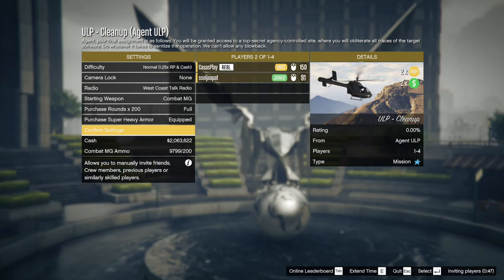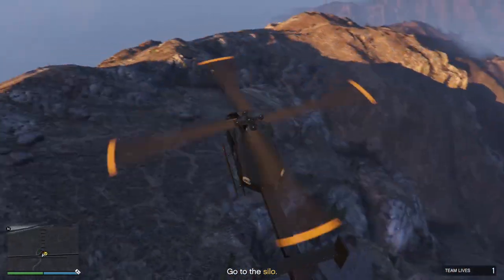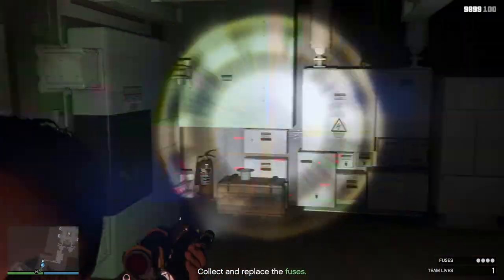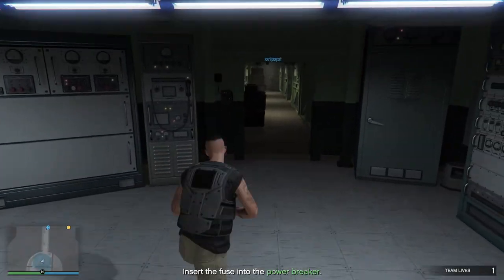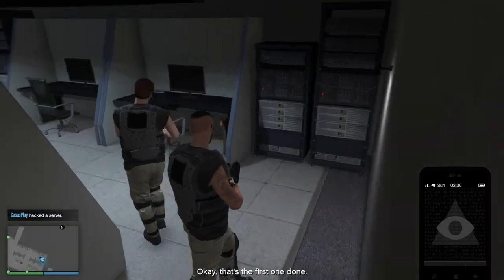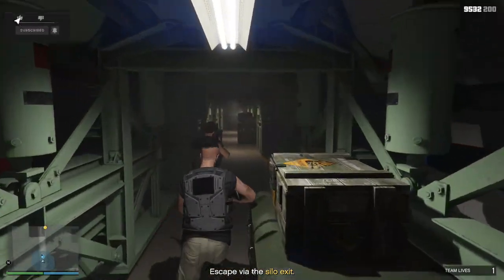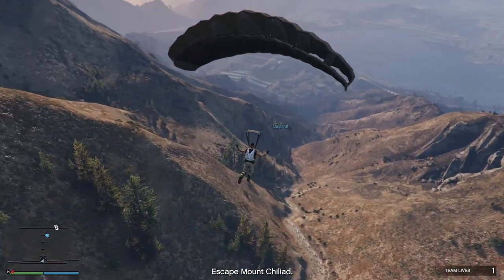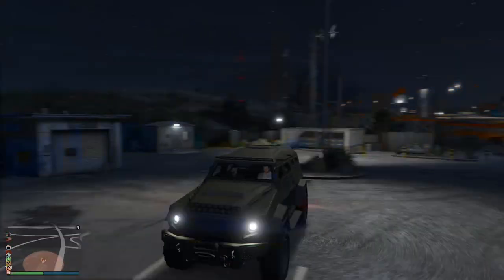GTA Online Operation Paper Trail (Criminal Enterprises Gameplay) - Part 6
GTA Online Criminal Enterprises Gameplay (ULP Missions) Walkthrough Gameplay Part 1 includes a first look at the GTA Online Criminal Enterprises Gameplay (ULP Missions). GTA Online Criminal Enterprises Gameplay (ULP Missions) Gameplay Walkthrough will feature the Full Game. This GTA Online Criminal Enterprises Gameplay (ULP Missions) Gameplay Walkthrough will include a Review, all Multiplayer Kits, First Impressions, All Guns, All Equipment, All Maps, All Attachments, 2022 Gameplay, All Scenarios, New Gameplay, All Weapons, All Vehicles, Teamwork, and more. GTA Online Criminal Enterprises Gameplay ULP Missions gameplay 1080p 60FPS.

THE CRIMINAL ENTERPRISES, NOW AVAILABLE
Get Back to Business with the Latest Update to GTA Online

With a heatwave scorching Southern San Andreas, gas prices soaring, and the economy on the brink of collapse, it may look rocky out there...

But this is Los Santos, where every dark fiscal cloud has a solid silver lining. On the black market, business is booming, and opportunities abound in The Criminal Enterprises, today’s new update to GTA Online across PlayStation 5, PlayStation 4, Xbox Series X|S, Xbox One, and PC.

Screenshot/artwork
Entrepreneurs of all stripes are shifting their focus, adjusting and expanding their pursuits into new avenues, including:

New Source Cargo missions for Executives to launch from their Offices, along with a new daily Export Mixed Goods mission. Plus, new Warehouse Staff hires are on hand to help with sourcing, including your new manager Lupe who’s ready to drill down and synergize any business opportunities.

For MC Presidents, it’s time to accelerate club takings. Stock your bar with Sindy’s help and open your doors to LS’s finest leather-clad patrons. Custom Bike Shop owners can now share their love of two wheels by modifying and delivering bikes to paying customers. Don’t like clean money? No sweat — there are brand new Clubhouse Contracts so you can always keep your hands dirty.

Nightclub Owners can talk to Tony Prince — or log in to their office’s computer — to launch new Club Management missions. Things are always getting messy at the hottest club in town: paparazzi infestations, bouncing troublemakers from behind the velvet rope, chaperoning incapacitated VIPs… Looking to source Goods? Call Yohan and he’ll hook you up.

Calling all Gunrunners: Running low on supplies? New Resupply missions are now available to help keep your subterranean fortress fully stocked. Want to boost Research in your Bunker? Call Agent 14. Looking to expand your trade network? He can secure a contract with Ammu-Nation so you can now sell your excess weapon parts for cash.

Grand Theft Auto V for PC also includes Grand Theft Auto Online, with support for 30 players and two spectators. Grand Theft Auto Online for PC will include all existing gameplay upgrades and Rockstar-created content released since the launch of Grand Theft Auto Online, including Heists and Adversary modes.